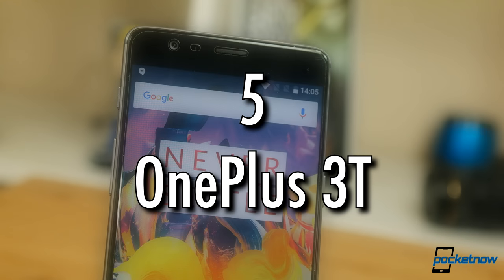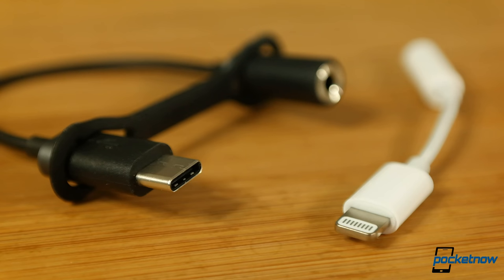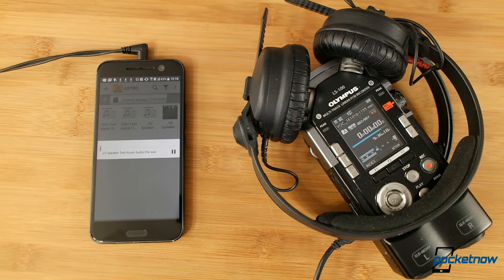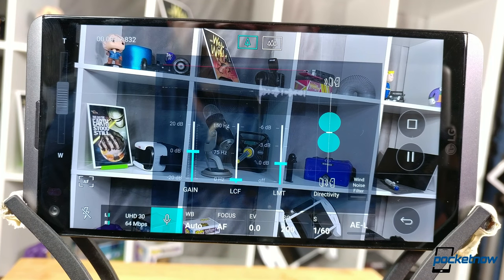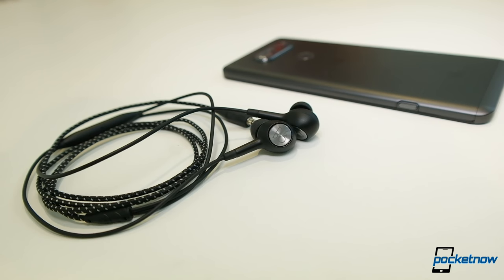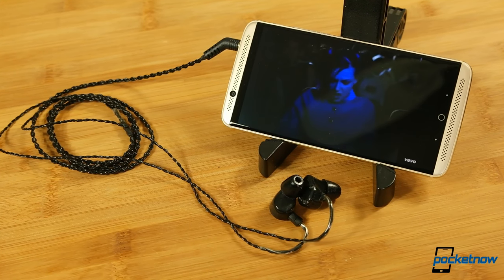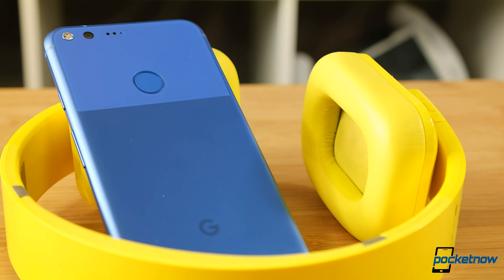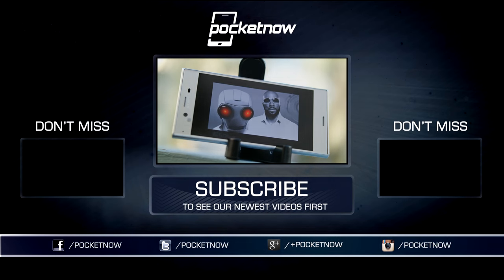Top 5 Audio Smartphones of 2016: The best speakers and headphone jacks! | Pocketnow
Wrapping up 2016, we're starting off with audio! Which phone had the best speaker performance? Which phone will do the best job powering your headphones? Can there be one overall winner for the audiophiles in our audience? Time to take our final listen to all of the phones we reviewed this year and deliver a proper ranking!